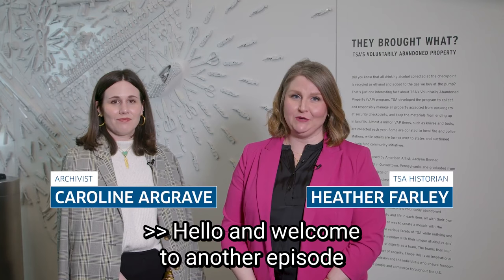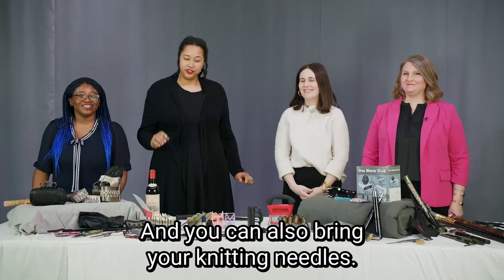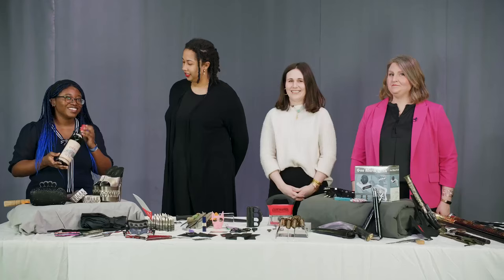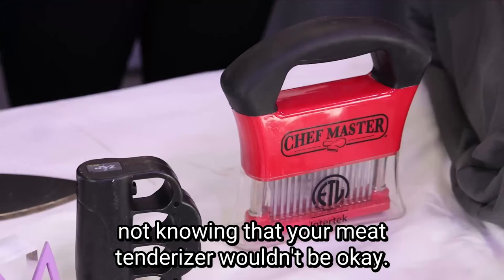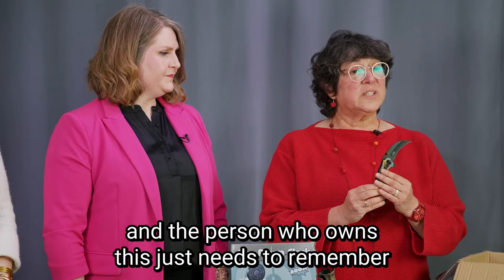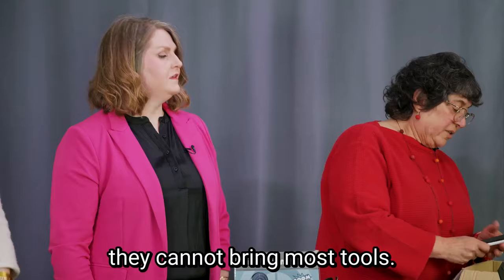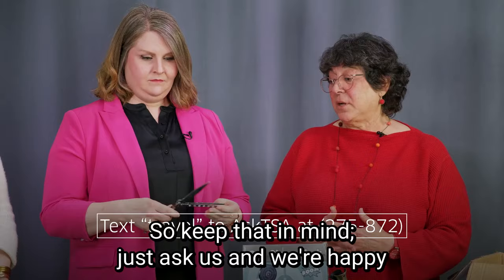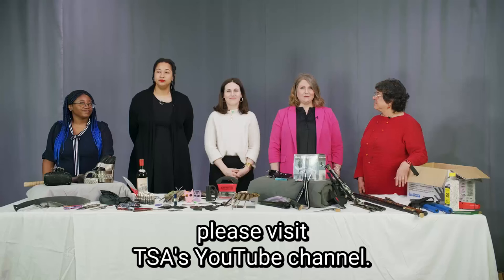TSA Historian Presents: Did You Know? - VAP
In this series the TSA Historian team shares key artifacts and their backgrounds to tell the story of the agency. In this episode, we learn about prohibited items stopped at checkpoints in the U.S. and ultimately abandoned.